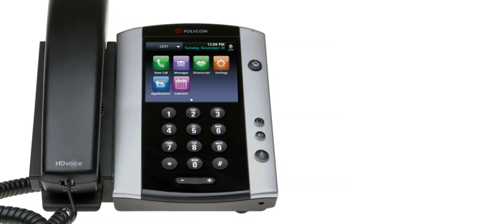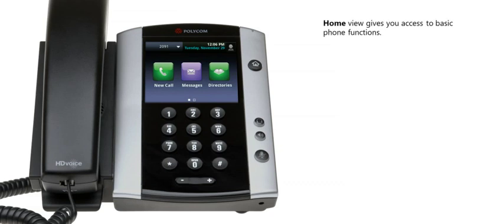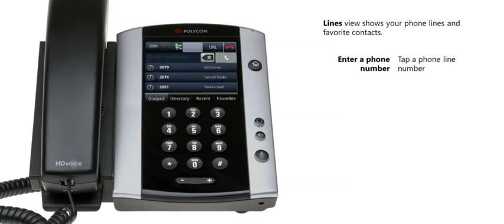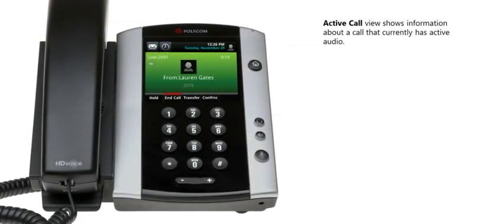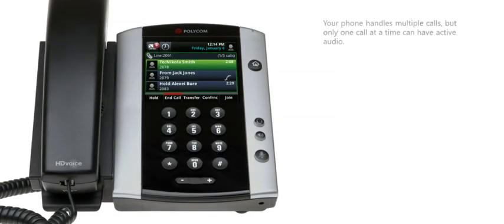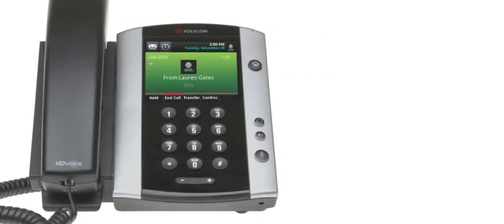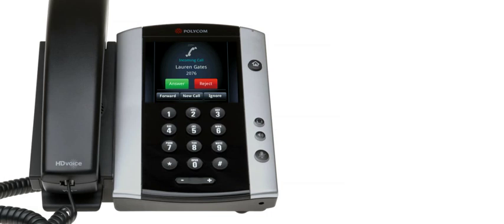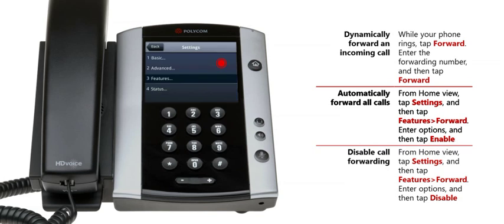Polycom VVX 500 Interactive Tutorial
Learn the how to use your Polycom VVX 500 Interactive Tutorial